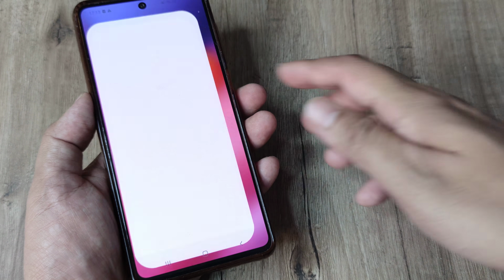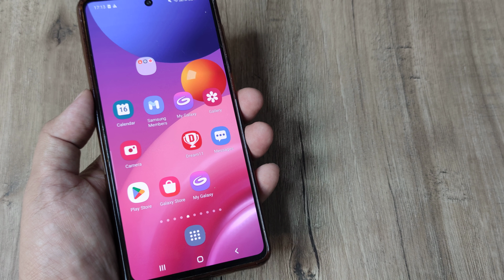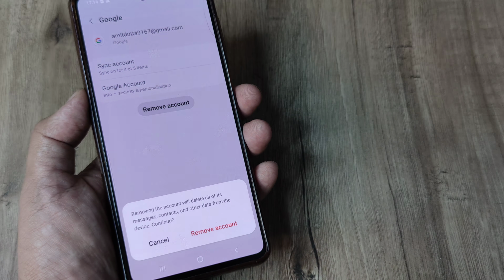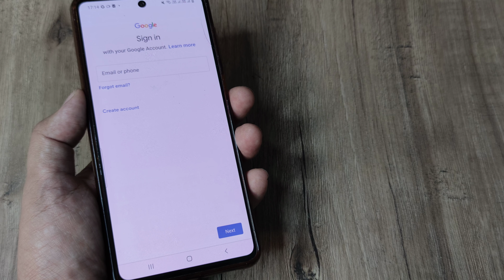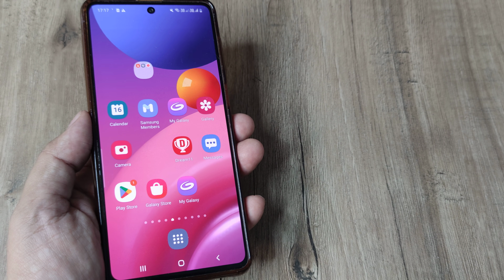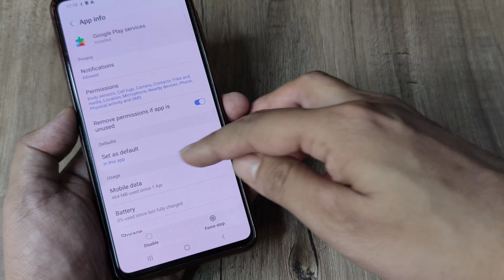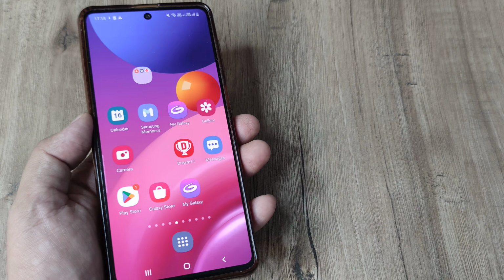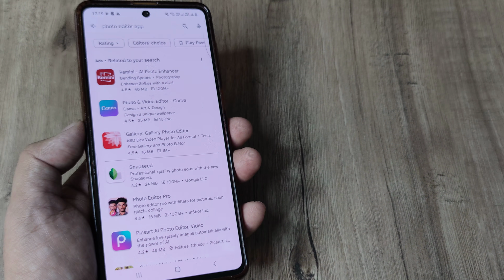Fix something went wrong in play store during installing or updating apps